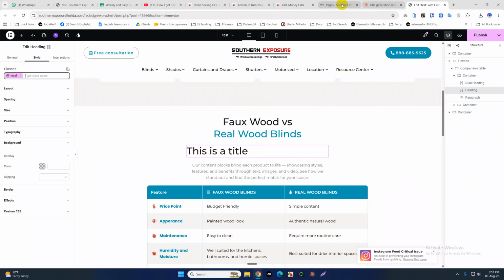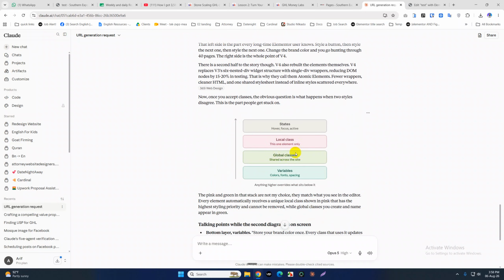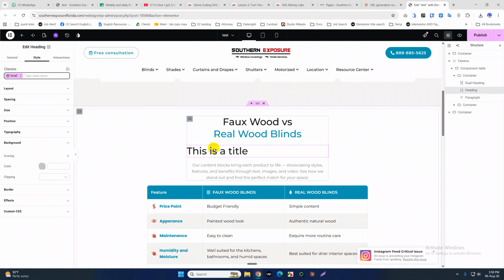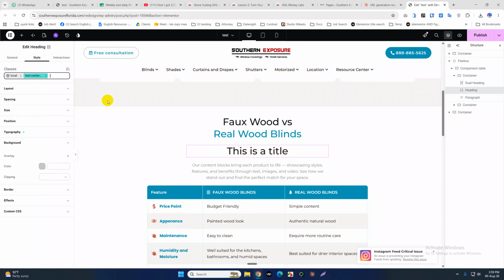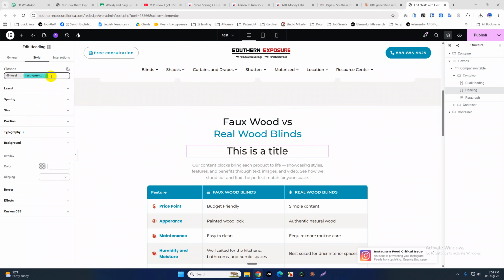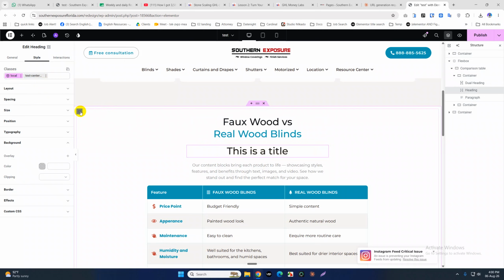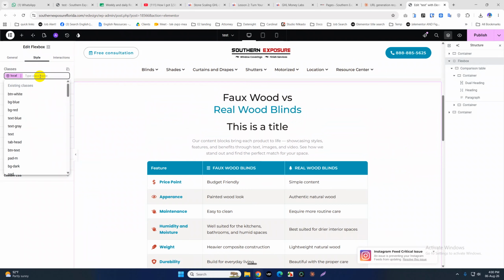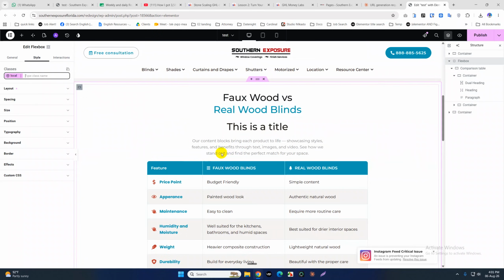Elementor V3 vs V4